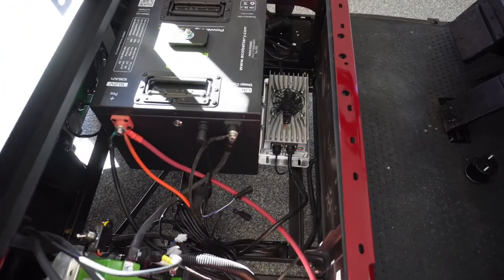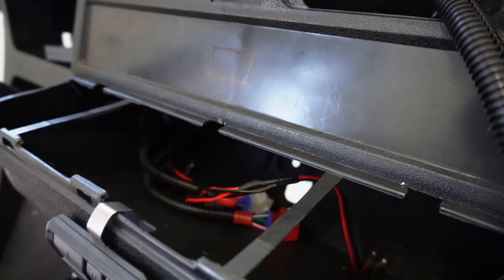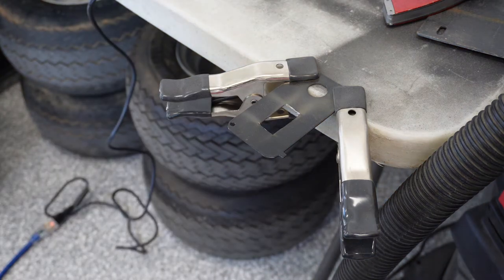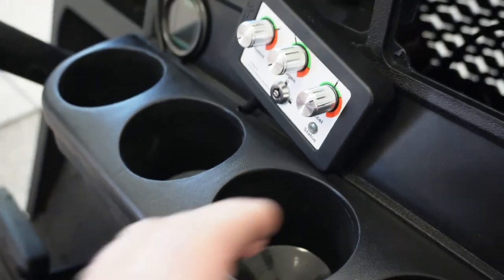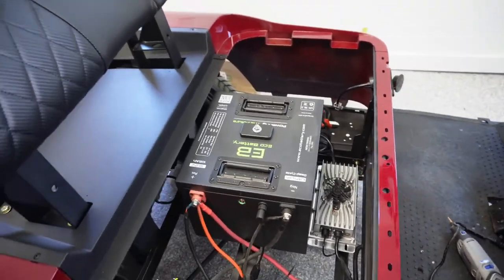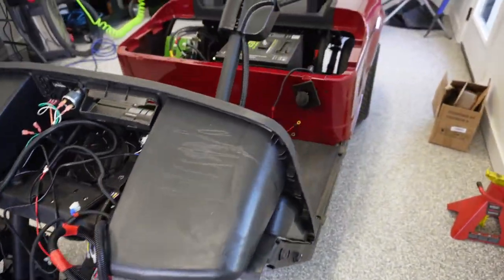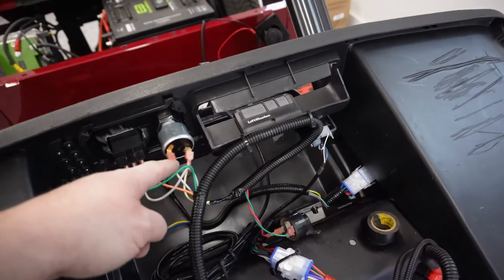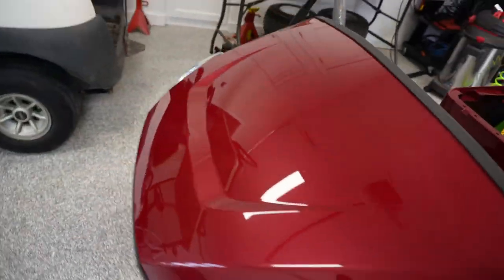Navitas Build EZ-GO TXT (Swamp Thing Part 5)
Rebuilding a 2005 EZ-GO TXT from the frame up with a Navitas conversion and a Storm Body kit